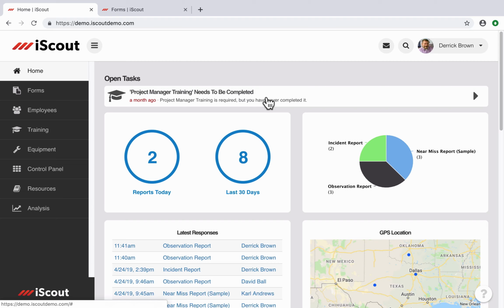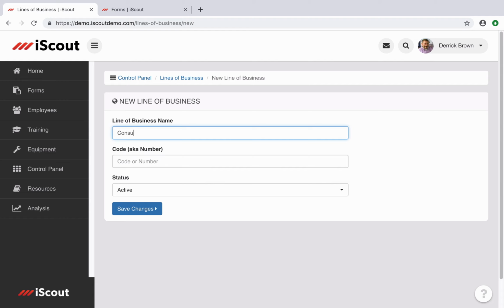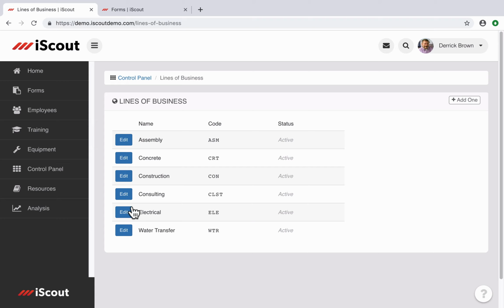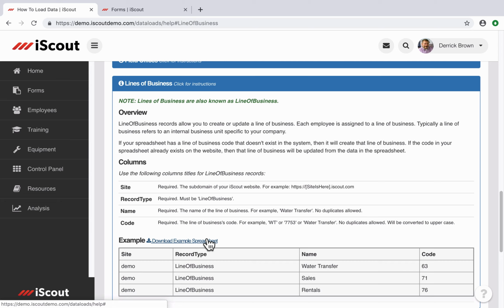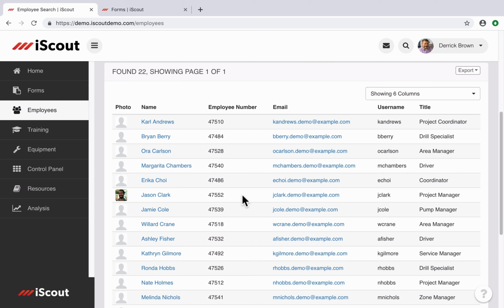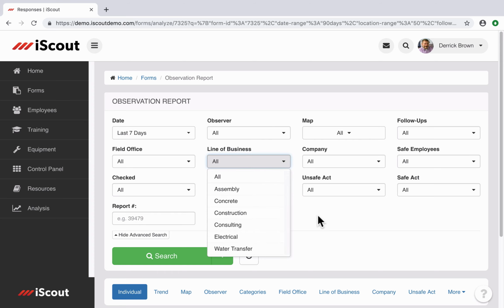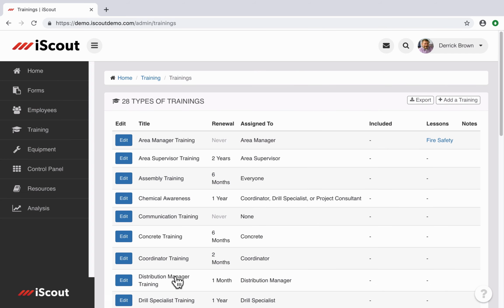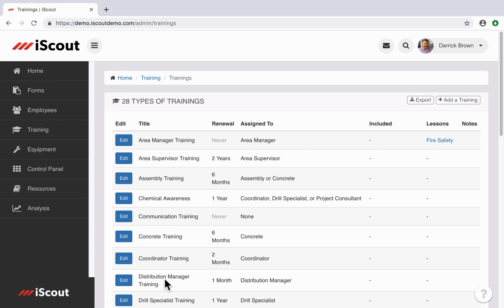Lines of Business | EHS Software | Health & Safety Management Software